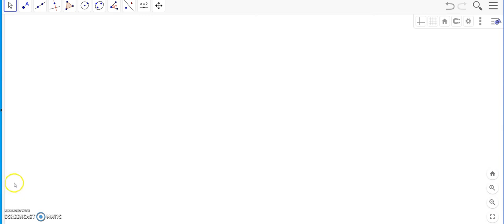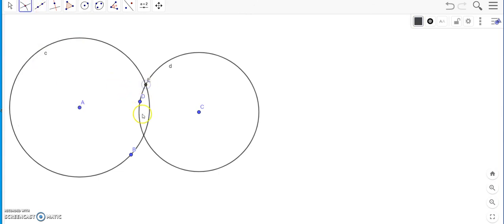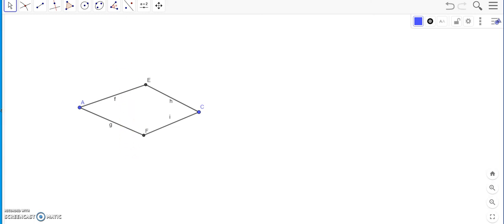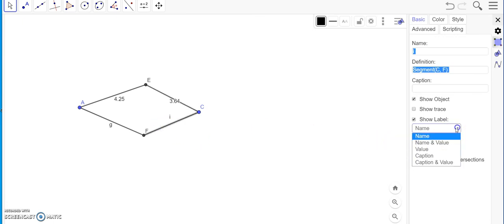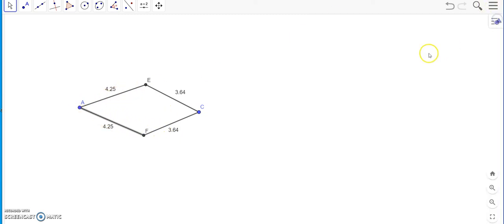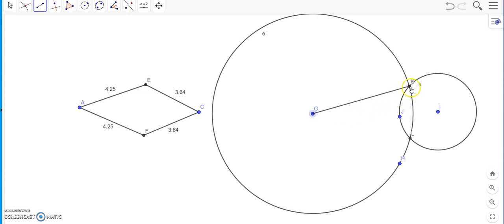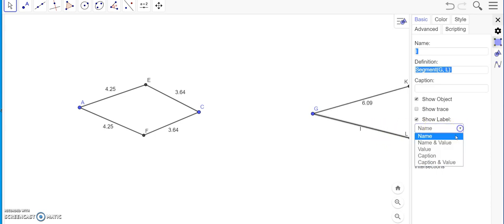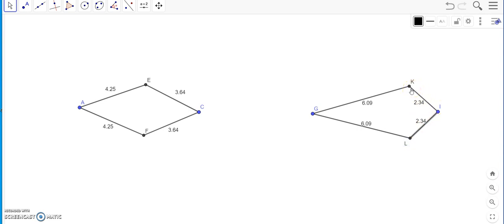KITES - A SPECIAL VARIETY OF QUADRILATERAL PART 1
This video demonstrates the steps for constructing a kite